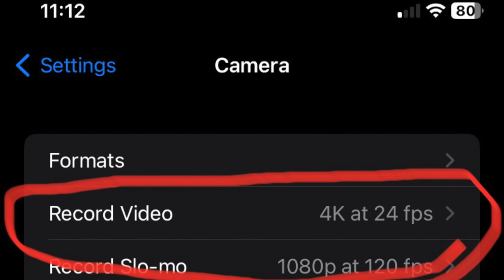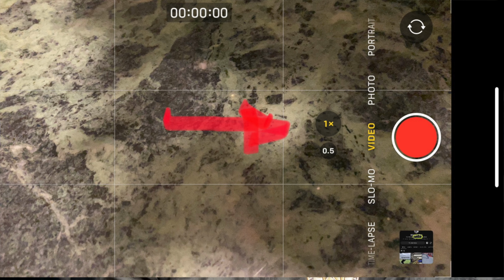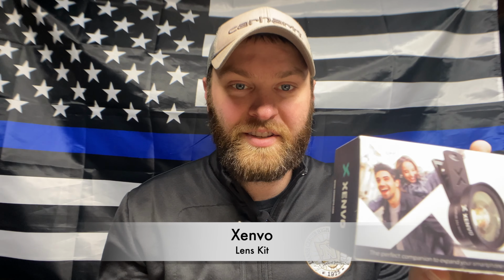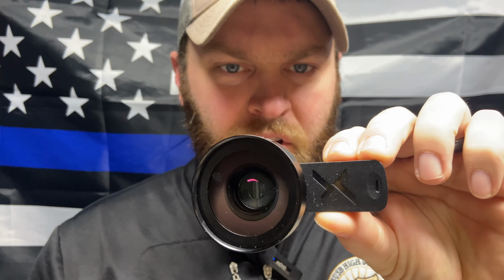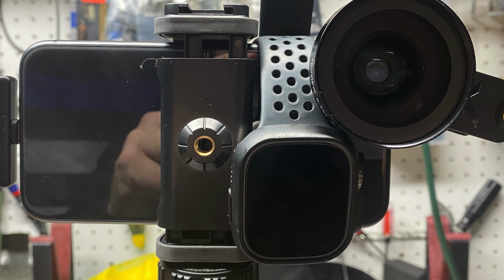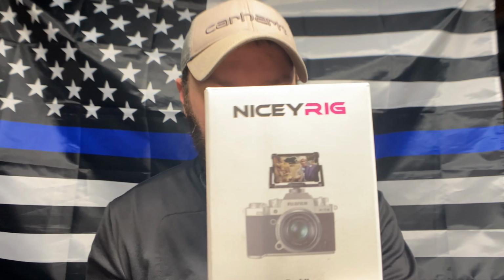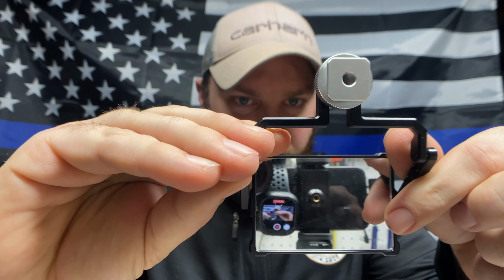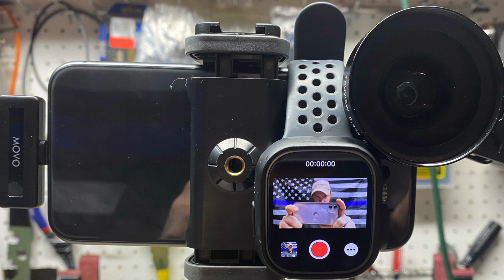Camera Setup for YouTube Beginners | Budget Setup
Camera Gear:
iPhone 11
Xenvo Lens Kit
Movo Microphone
Apple Watch Ultra
Phone Tripod
Nicey Mirror
Joby Gorilla Pod

Time Stamp:
0:00 Intro
1:00 Iphone 11 Settings
2:12 Xenvo Lens Kit
3:11 Movo Microphone
4:39 Nicey Rig (Mirror)
5:24 Apple Watch Hack
6:05 Studio Setup
6:50 Tripod
7:22 Conclusion